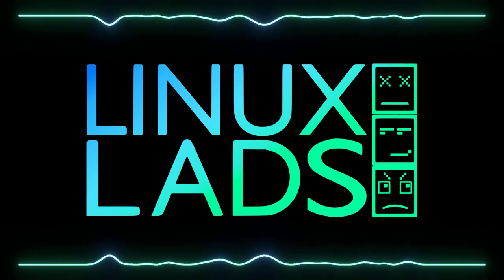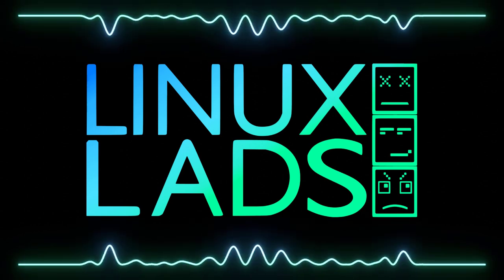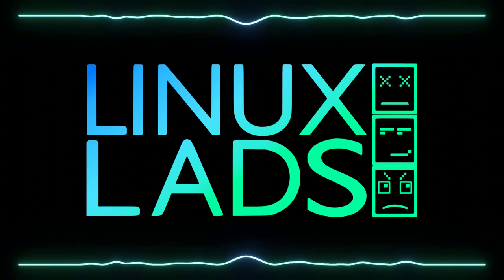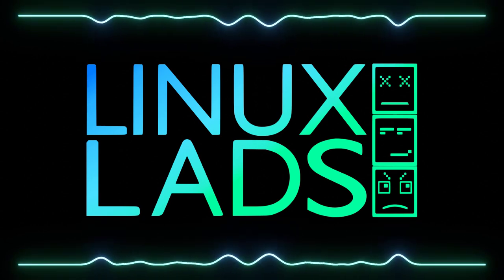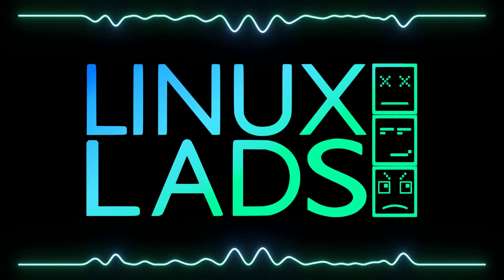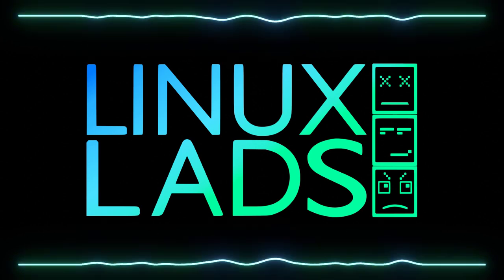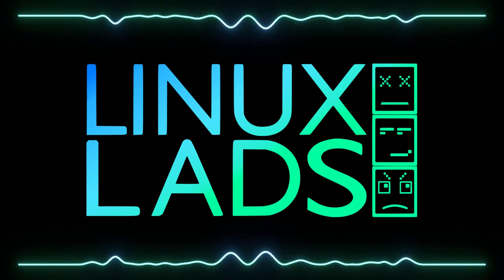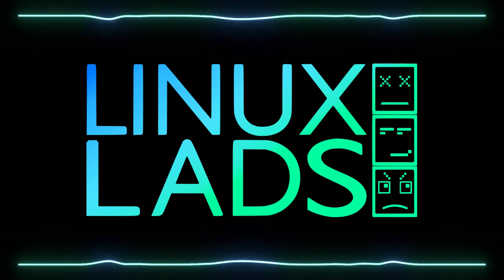Episode 102: Interview with Chris from the Gio Project | Linux Lads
Amolith's friend in code Chris masterfully expands on the previous episode by subtly correcting everything we got wrong about Gio and adding more information about the technology and the project.